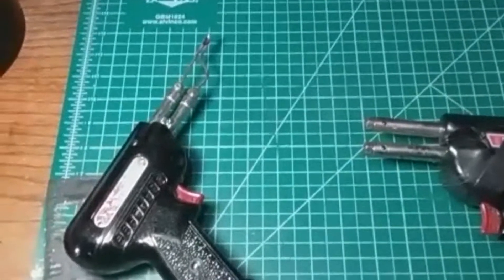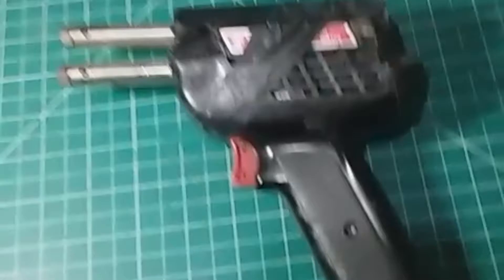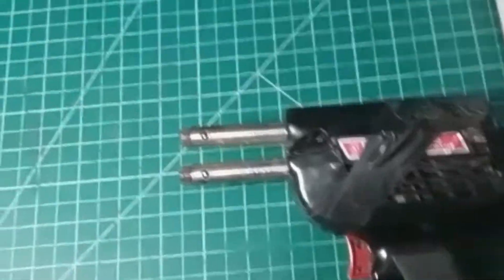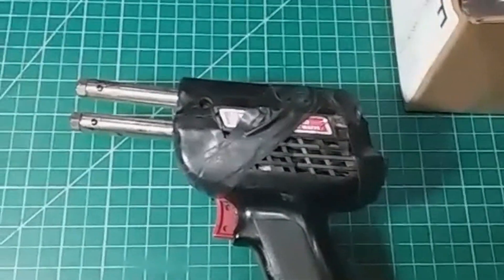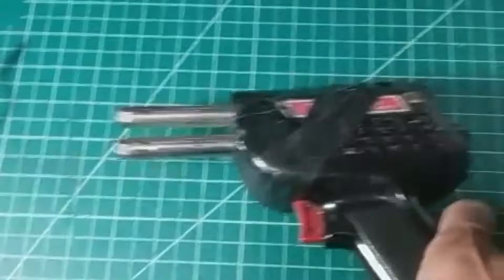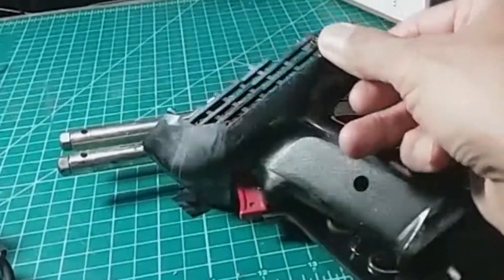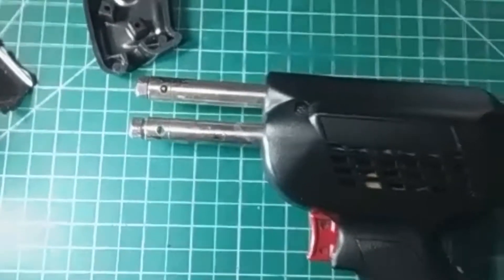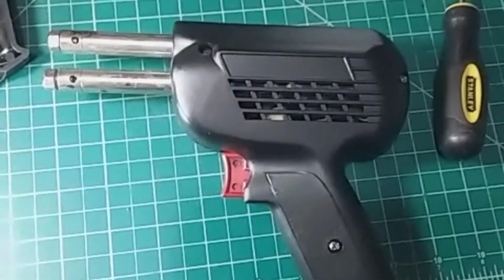Weller D550 Soldering Gun Repair-Replacement of original body with new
I found a $1 Weller D550 in a hamfest. Original bakalite body was all broken up and held together with electric tape. Tip was mangled, and bulbs were out. I took and restored the body of the gun with new replacement , added a new tip and bulbs and viola ! I got a perfectly working high wattage soldering gun.